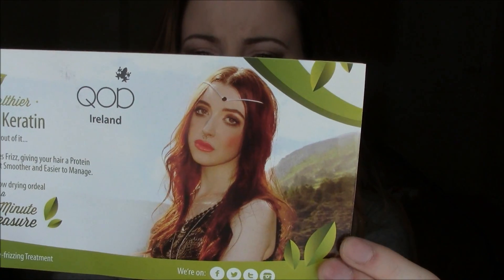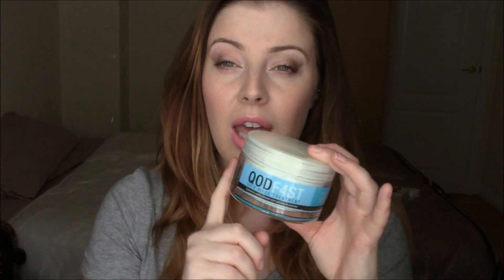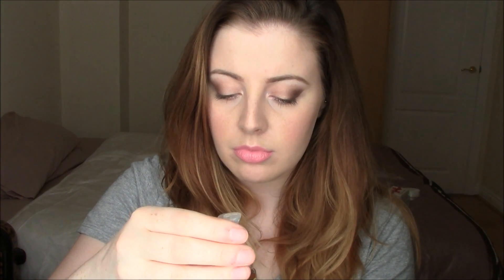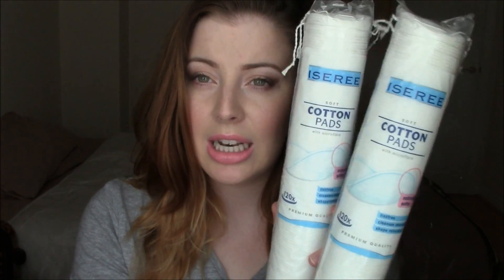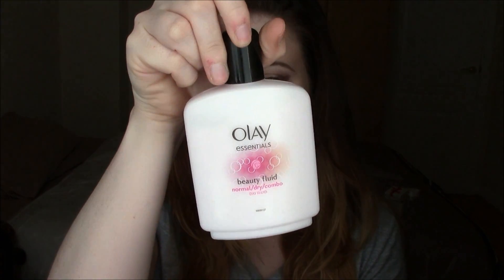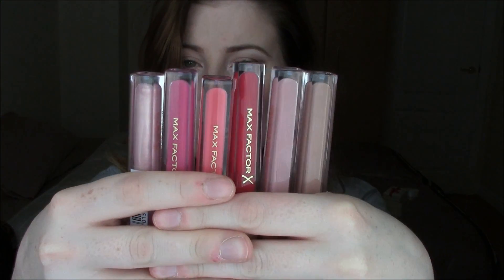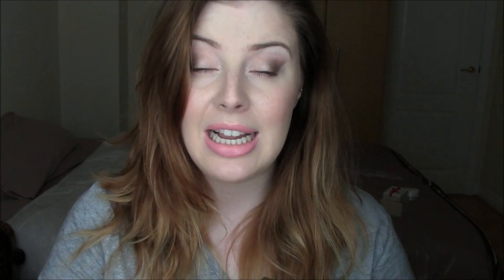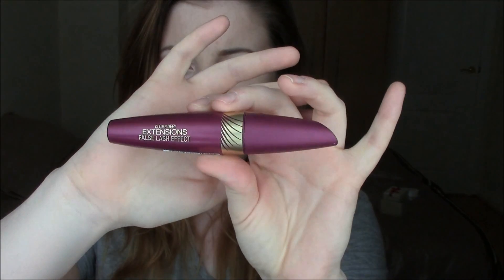Collective Haul!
*** CLICKEDY-CLICK IN HERE FOR ALL THAT INFO! ***

What camera do I use to film? A Canon Legria HF R306

What editor do I use? Windows Live Movie Maker (and I am VERY bad at editing, as you can tell!)

THANKS TERRY!

THE END

x